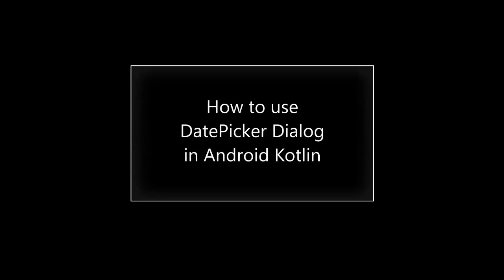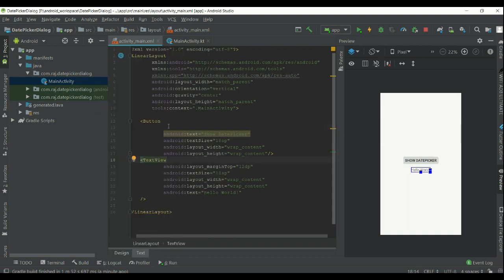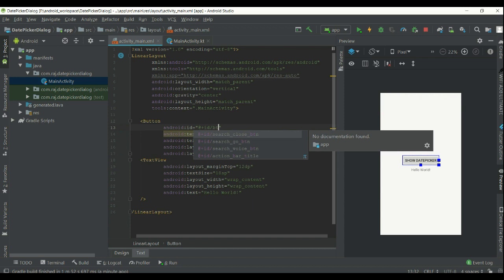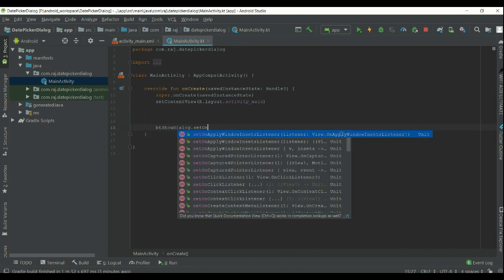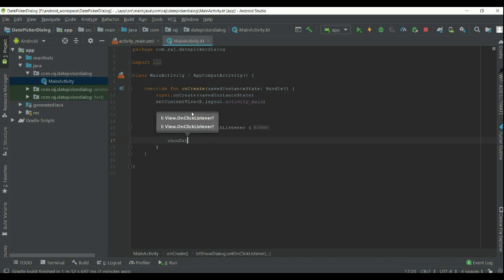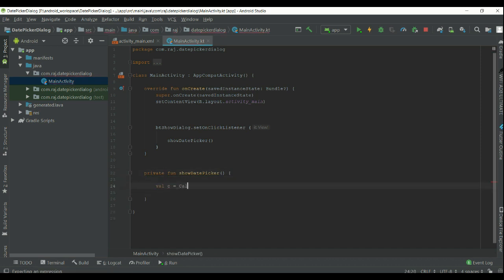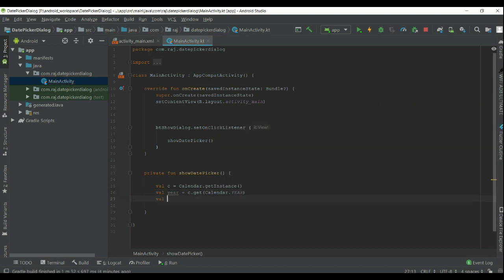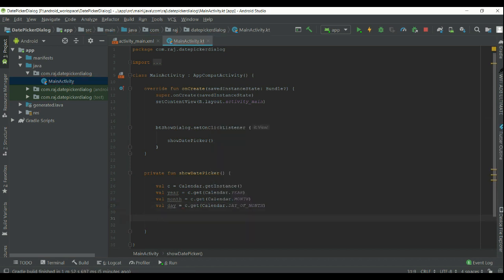DatePicker Dialog in android app | (Android + Kotlin)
How to use DatePicker dialog in android app | (Android + Kotlin)

hello,
an Easy tutorial for using Date picker dialog in Kotlin. you can use date picker dialog to get date input from the user. Easy example